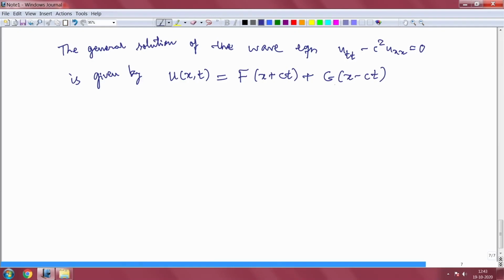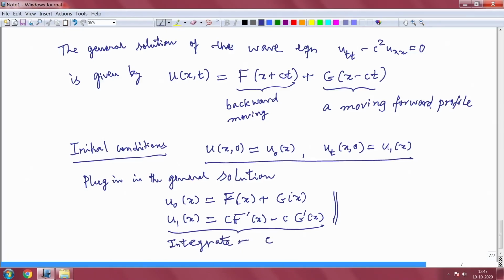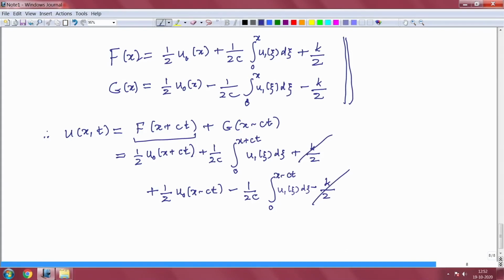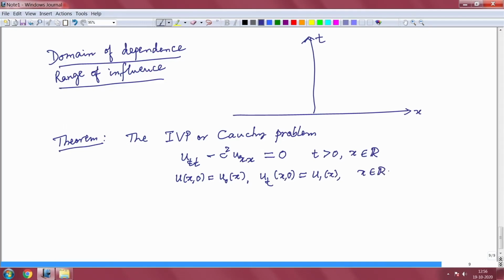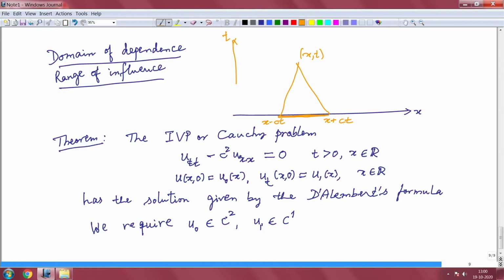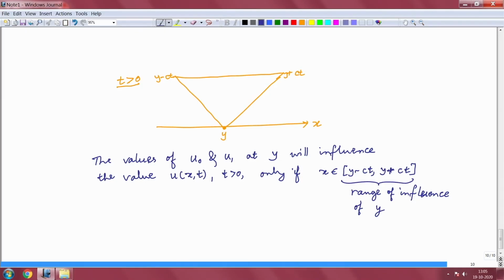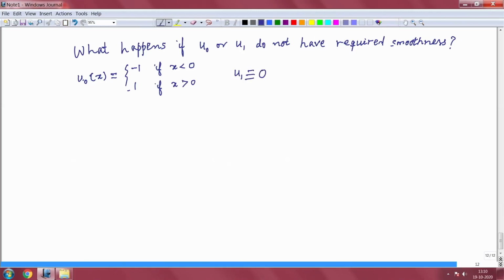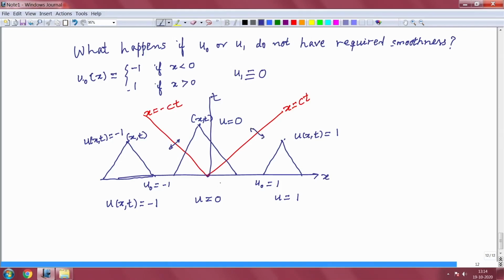One dimensional wave equation-2